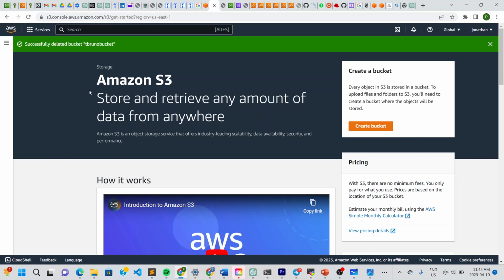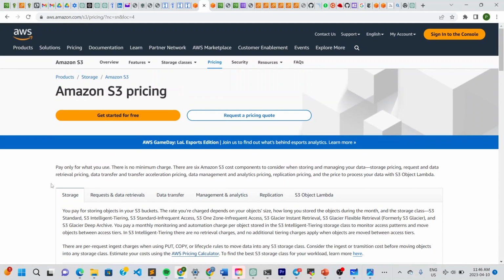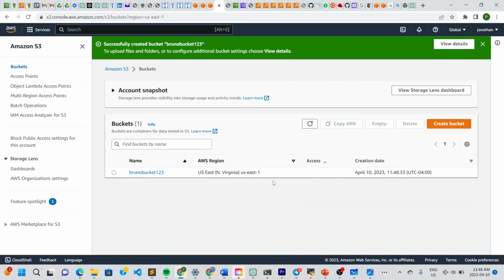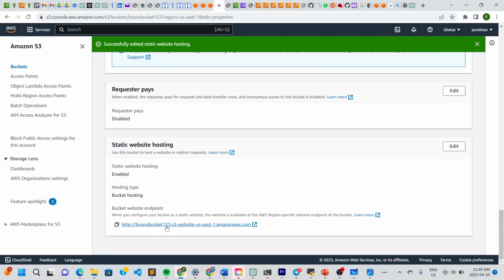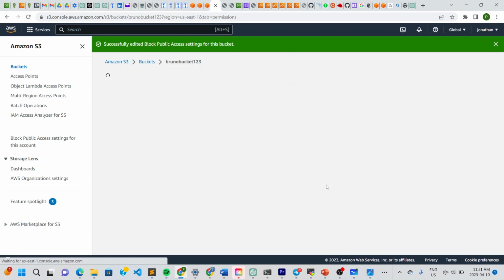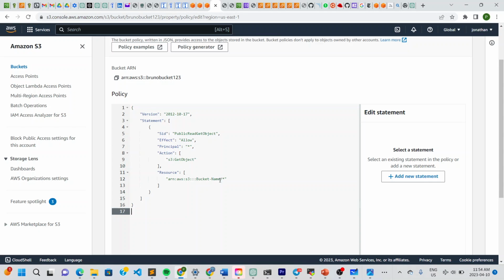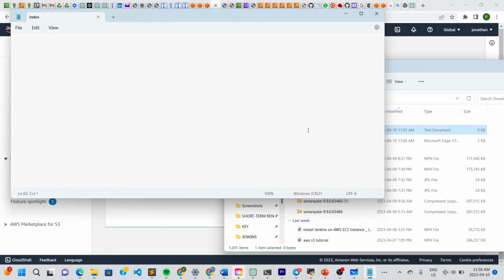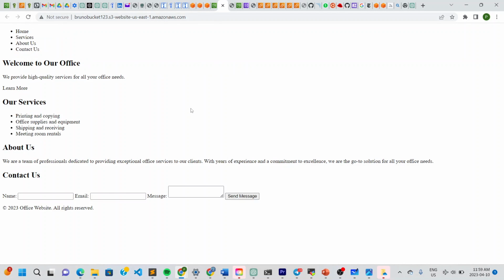How to Create a Static Website for Free Using Amazon S3 | AWS Tutorials for Beginners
Creating a static website using Amazon S3 is a cost-effective and straightforward way to host your website. Here are the steps to create a static website for free using Amazon S3:

Create an Amazon S3 account: If you don't already have an Amazon Web Services (AWS) account, you'll need to create one. You can sign up for a free account by going to the AWS website and following the prompts.

Create an S3 bucket: Once you have an AWS account, you can create an S3 bucket. An S3 bucket is a container for storing files, and it's the basic building block for creating a static website on Amazon S3. To create an S3 bucket, follow these steps:

a. Sign in to the AWS Management Console and open the S3 console.

b. Choose "Create bucket" and enter a unique name for your bucket.

c. Choose the region where you want to host your website.

d. Leave the default settings for the rest of the options and choose "Create bucket."

Upload your website files: Once you've created your S3 bucket, you can upload your website files to it. To upload your files, follow these steps:
a. In the S3 console, select your bucket.

b. Choose "Upload" and select the files you want to upload.

c. Leave the default settings for the rest of the options and choose "Upload."

Configure your S3 bucket for website hosting: Once you've uploaded your files, you need to configure your S3 bucket for website hosting. To do this, follow these steps:

b. Choose "Properties" and select the "Static website hosting" option.

c. Select "Use this bucket to host a website" and enter the name of your homepage file.

d. Choose "Save."

The endpoint URL should look something like the one in this demo.